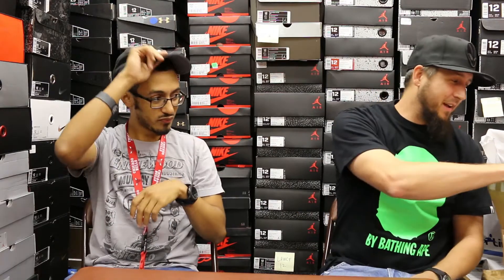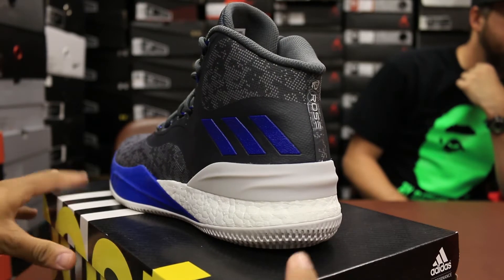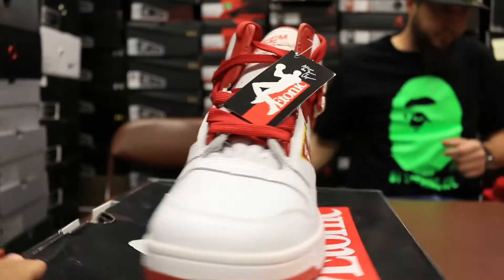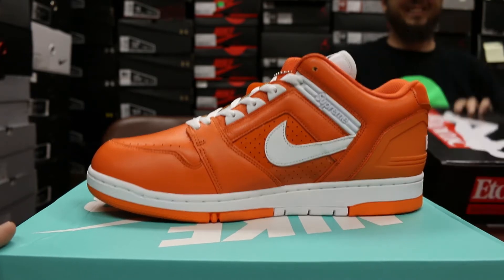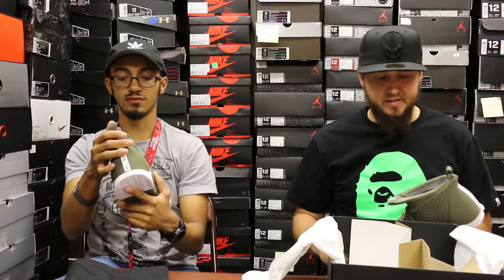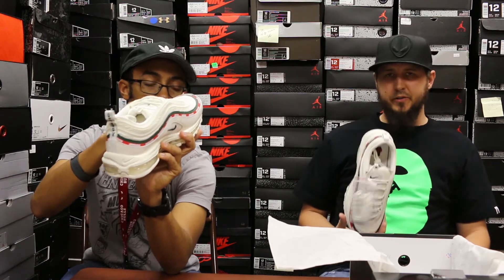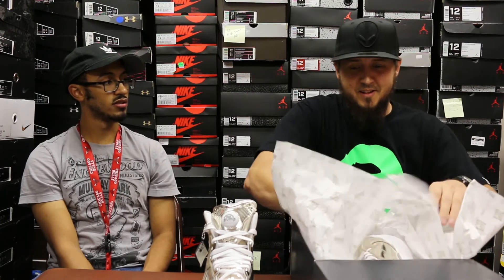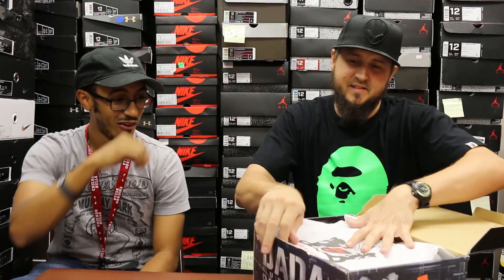LOOK WHAT WE GOT FOR YOU! DADA'S REEBOK'S AND DROSE EP2 : The Latest Weekly Sneaker Pickups